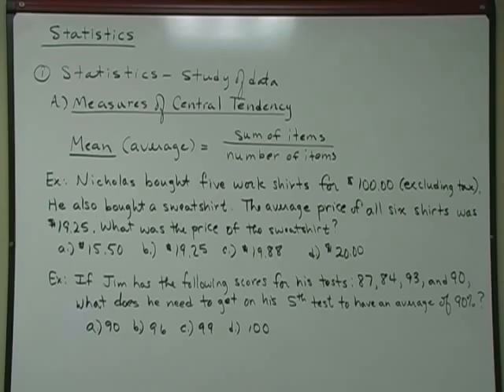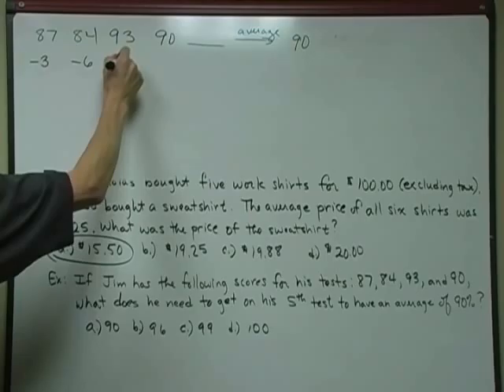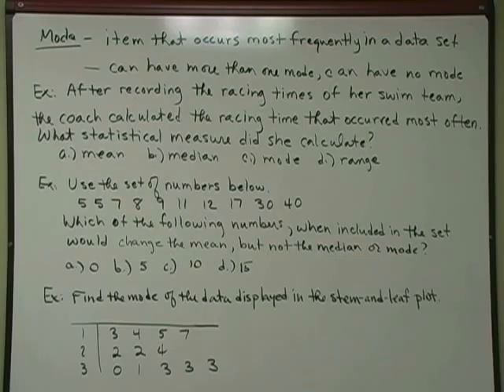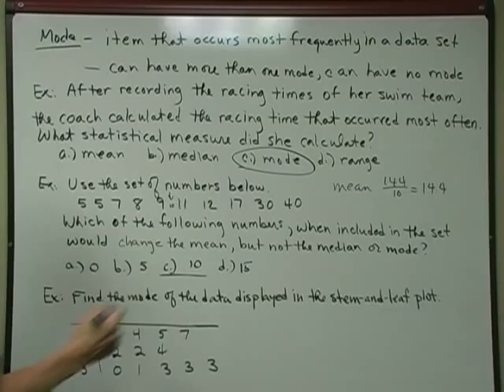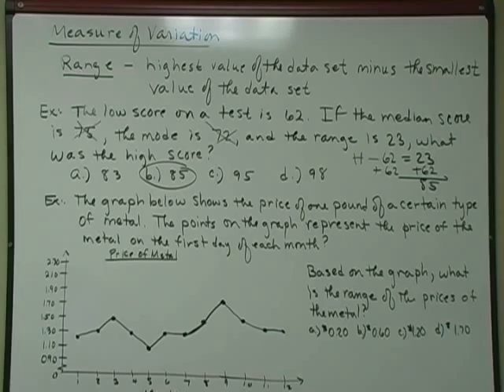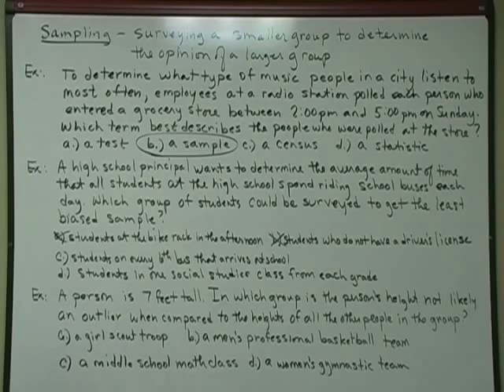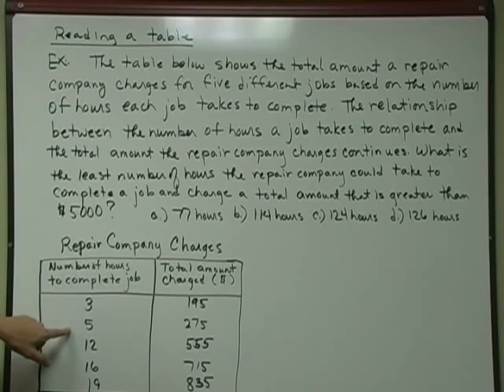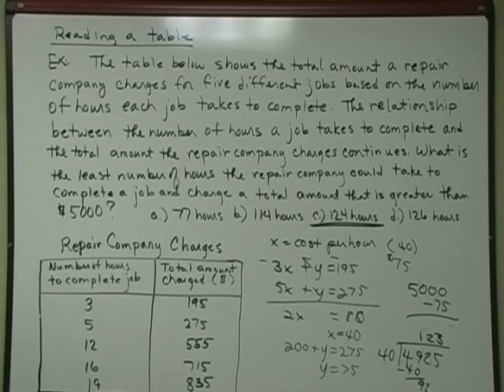15: Math Proficiency Review -- Data Analysis, Prob & Stats III